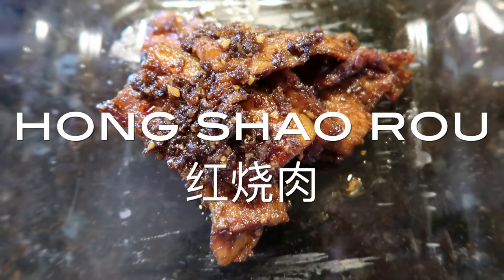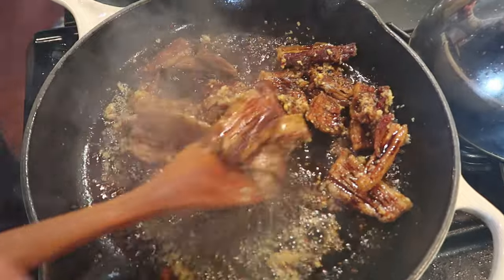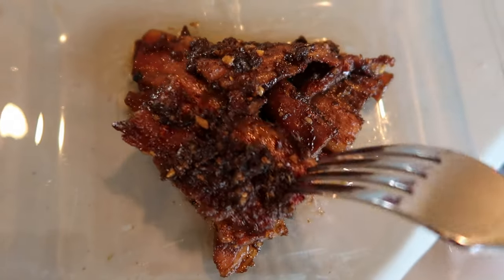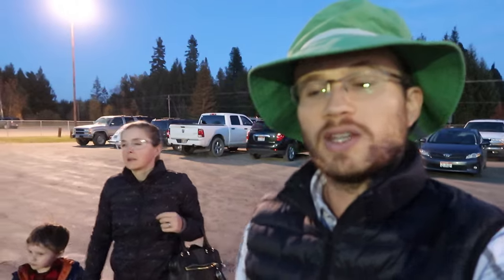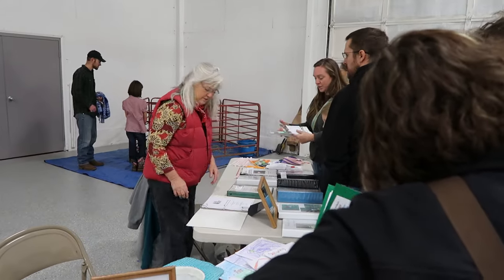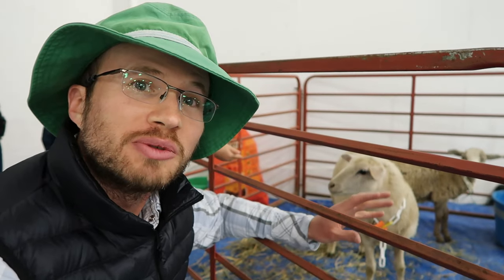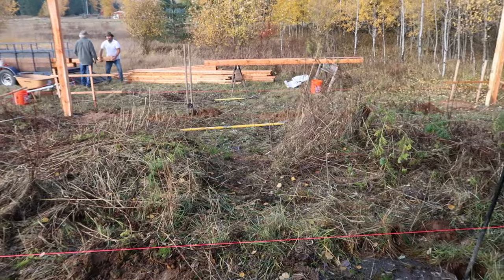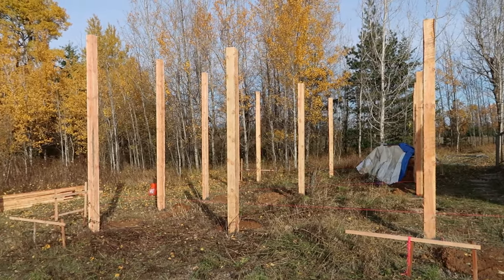Cattle Panel Greenhouse: The Build - Part 1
Day 105 - We start building our cattle panel greenhouse! Also, we look into the possibility of getting involved in 4-H.

Original Cattle Panel Greenhouse video lSA&index=1